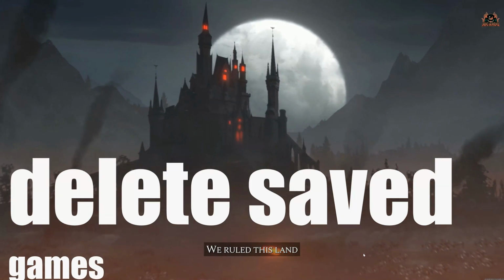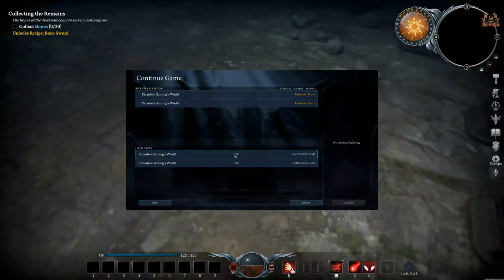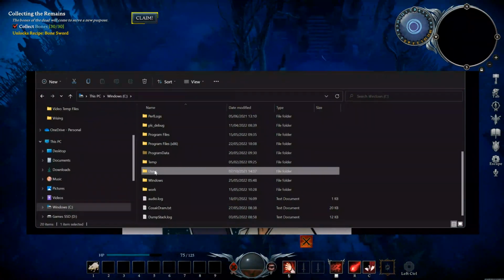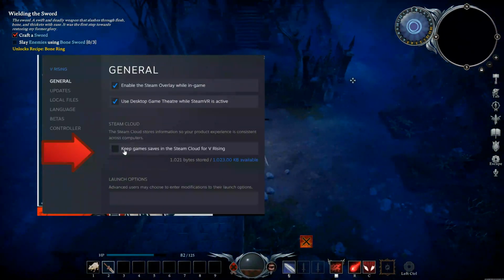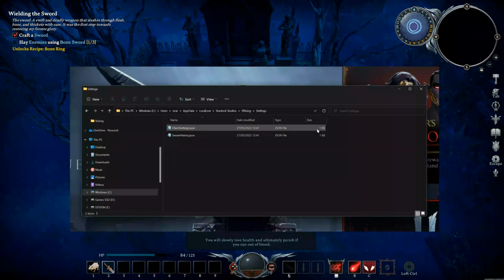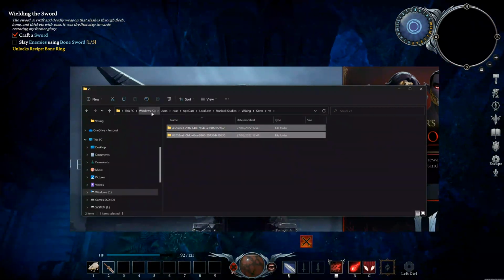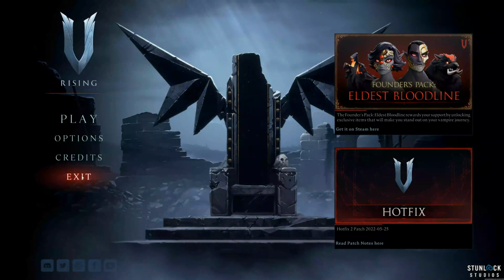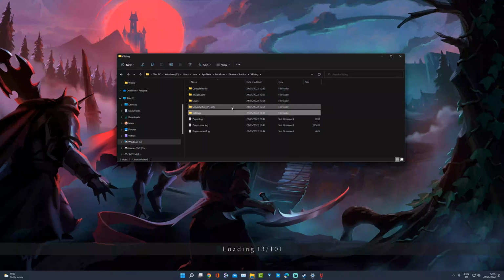Where V Rising Stores Your Saved Games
Version 1 of V Rising - the Survival Vampire game, currently does not give you the option to remove or delete your saved games - this process will allow you to have a clear up.
 Awaken as a weakened vampire after centuries of slumber. Hunt for blood in nearby settlements to regain your strength while hiding from the scorching sun to survive.

Explore a vast open world together with friends or hunt solo as you pillage villages, raid bandit camps, and traverse the territories of supernatural beasts. Rebuild your castle and convert humans into loyal servants in a quest to raise your vampire empire. Make allies online and wage war against other players in a world of conflict.

Will you become the next Dracula?

// MSI GeForce RTX 3080 SUPRIM X 10G
// Logitech C920 HD Pro Webcam, Full HD 1080p/30fps
// RØDE RØDECaster Pro
// RØDE PodMic Broadcast-quality Dynamic Microphone
// Rode NT1A Mic Stand with Pop Filter

STAR-R3X5-V5T7

// Wanna Chat?

**Miguel Johnson Ambient and Immersive Music**
 Miguel's new Album The Explorers - Available Now!

// ---⏱️Timestamps⏱️---
00:00 V Rising how to delete your saved games
02:00 file locations of the saved games in V rising
03:00 testing deleting the saved games in V rising

Awaken as a weakened Vampire after centuries of slumber in a world full of danger. Stripped from your unholy powers and starving for blood - you must hunt to regain your strength and fight for survival.
Lurk in the shadows in the daytime or risk getting burned to ashes by the sunlight. Stalk the night and prey on your victims in the dark. As a vampire, you must quench your thirst for blood while planning your strategies around the day and nighttime.
Unleash your powers after dusk and stalk your victims in the dark. Explore an open world together with friends or hunt solo as you pillage villages, raid bandits, and delve into the territories of supernatural beasts.
Tailor your vampire to fit your play style by combining weapons with a variety of spells earned through vanquishing powerful foes. Raid other players’ castles or become a diplomat in the game of blood, power, and betrayal. Compete or cooperate - the choice is yours.

Construct your castle and exhibit your vampiric style. Fill your halls with lavish decor, become the envy of your undead peers, and oversee your domain of darkness from atop your regal throne.